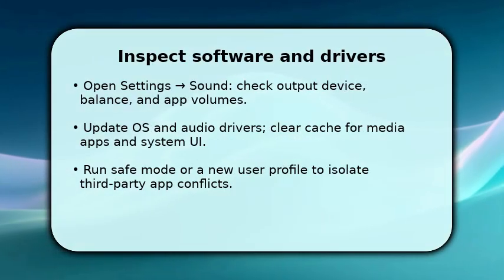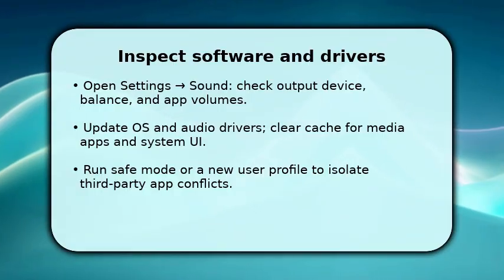How to Fix Tablet Sound Not Working (only Way)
Discover the ultimate fix for your tablet's silent speakers. This video guides you through a step-bythy process to troubleshoot and resolve common sound issues, ensuring clear audio on all devices.